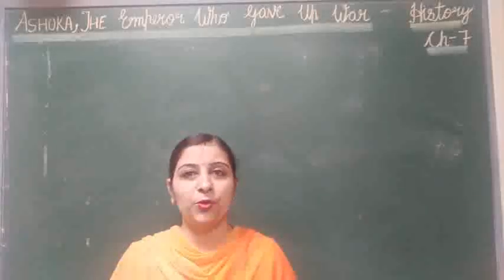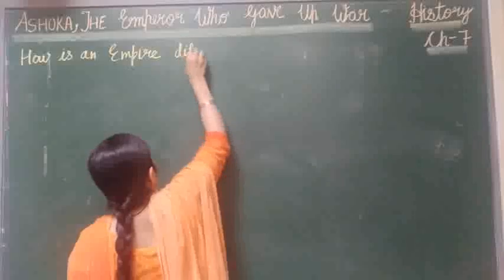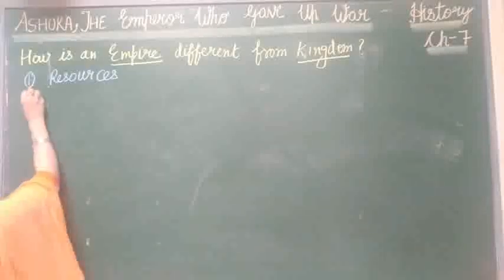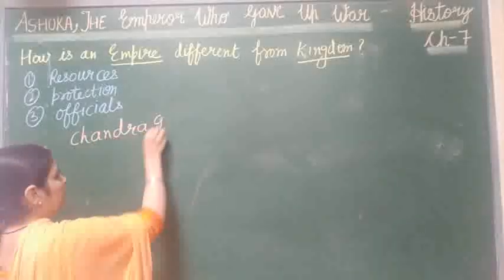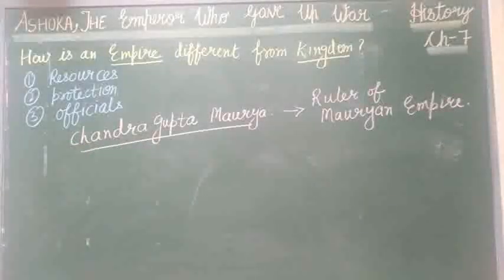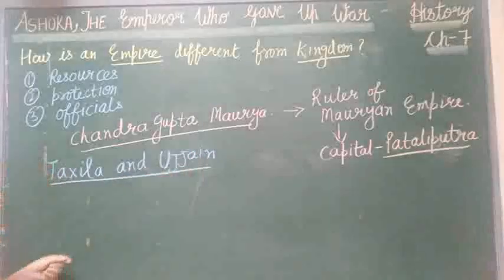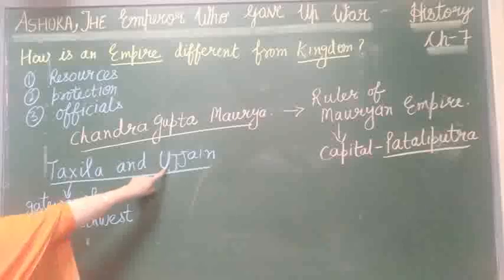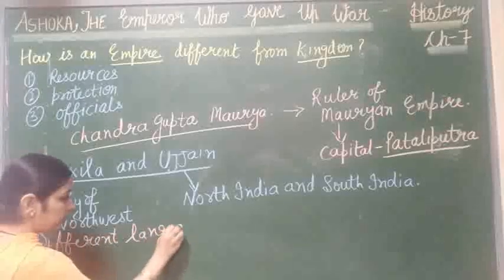Introduction to Ch-7 (History)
Ashoka the emperor who gave up war